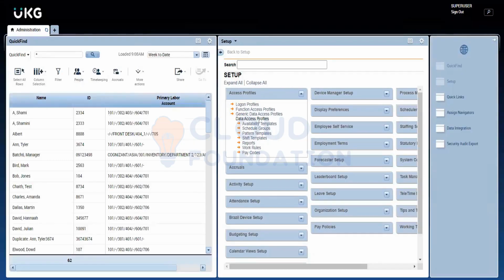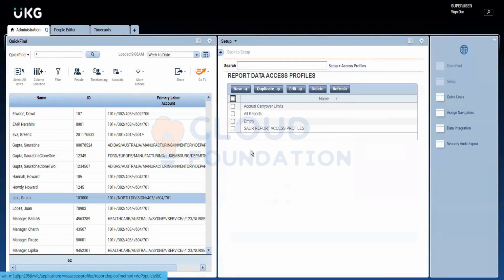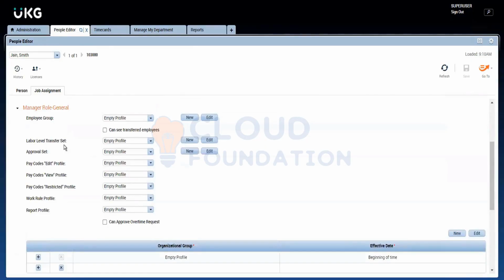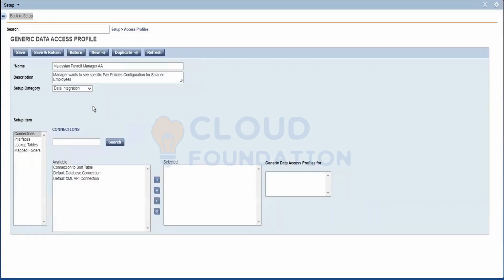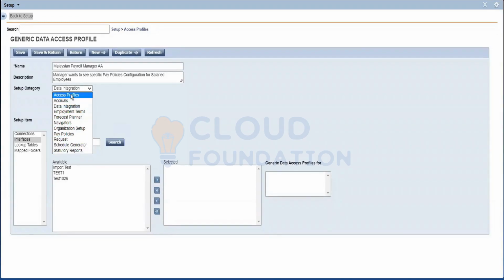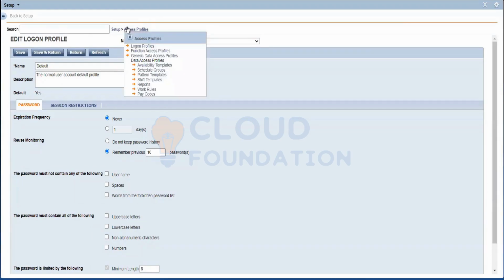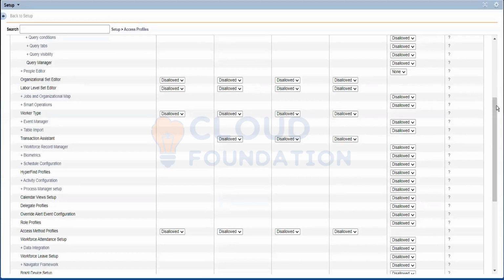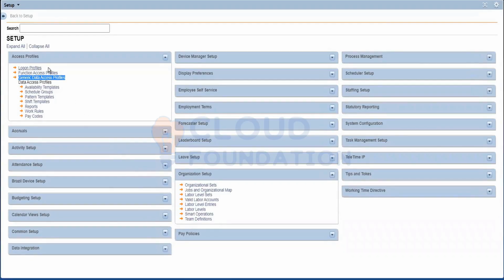Kronos Access Profiles | Kronos Training | Kronos Course | Learn Kronos | CloudFoundation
✨ Kronos Access Profiles | Kronos Training | Learn Kronos

Unlock the power of Kronos Access Profiles and master Kronos with this detailed training session! 💼⚙️

Your learning journey becomes easier with CloudFoundation’s best-in-class tutorials and structured guidance.

to explore the complete curriculum. ⭐

💡 Don’t forget to follow CloudFoundation for more updates & training content!

✅ Know About:

Kronos Access Profiles 🔐
Kronos Training 💼
Kronos Workforce Management 👥
Kronos Course 📘
Kronos Online Training 🌐
Kronos Cloud ⛅
UKG Kronos 🕒
Kronos Timekeeping ⏱️
Kronos Scheduling 📅
Kronos Tutorials 🎓
Kronos HR Tech 🧑‍💼
Kronos HCM ⚙️
Kronos Configuration 🛠️
Kronos Timecard 📝
Kronos Setup 🔧
Kronos Policies 📑
Kronos Integration 🔗
Kronos Modules 📂
Kronos Reporting 📊
Kronos Essentials ⭐
Kronos User Access 🔓
Kronos Admin Training 🧠
Kronos Workforce Policies 📘
Kronos Complete Guide 📚
Kronos Step by Step ▶️